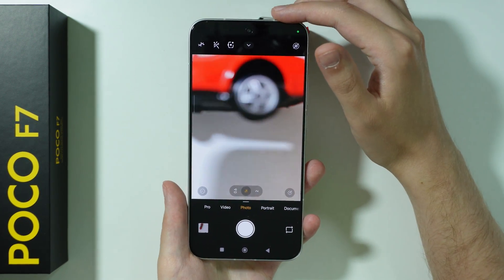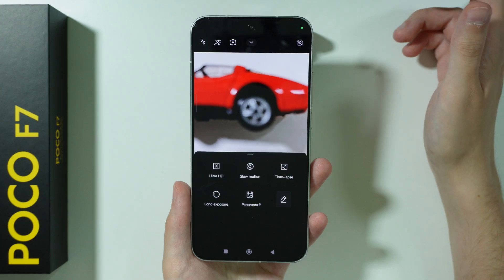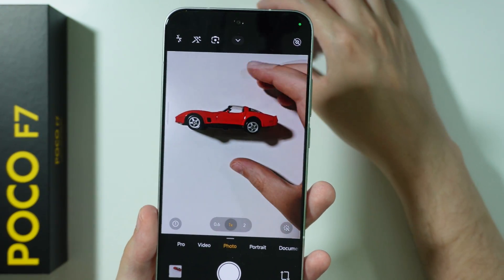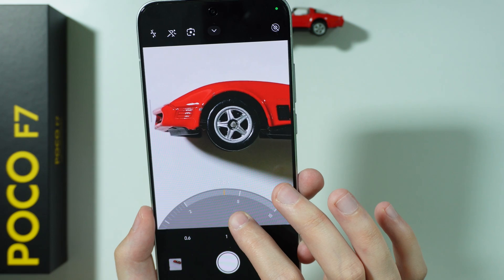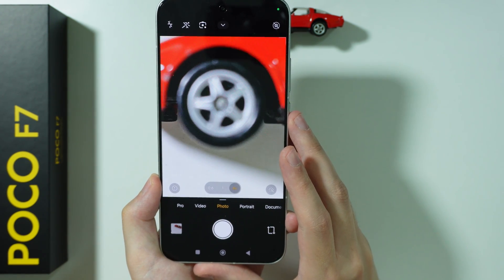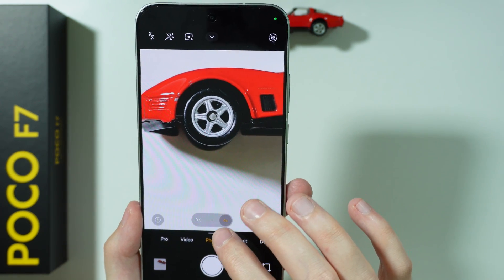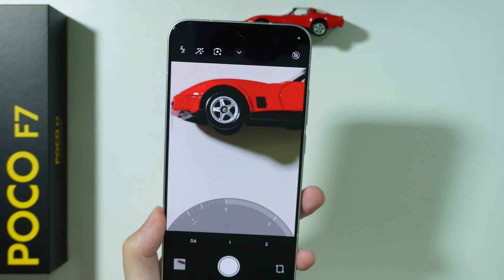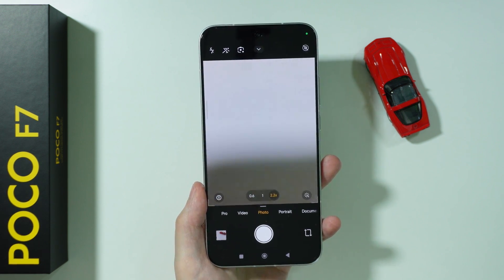POCO F7: How to Take Macro Photos (Does POCO F7 Have Macro Mode)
Want to capture stunning close-up shots? This video reveals whether your POCO F7 has a dedicated macro mode and how to activate it for extreme close-up photography. Learn professional techniques for taking sharp macro photos with your POCO F7, including ideal distances and lighting tips for small subjects. Discover alternative methods to achieve macro-like results if your POCO F7 doesn't have a native macro camera mode.